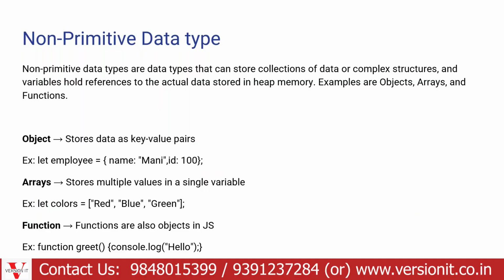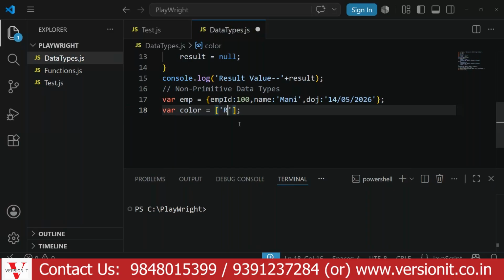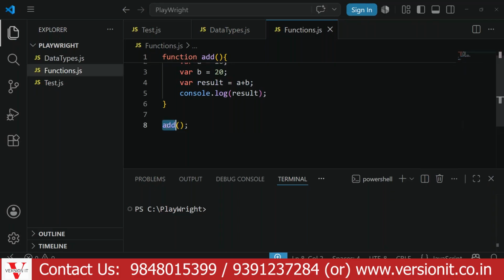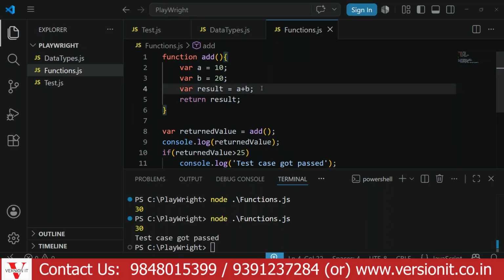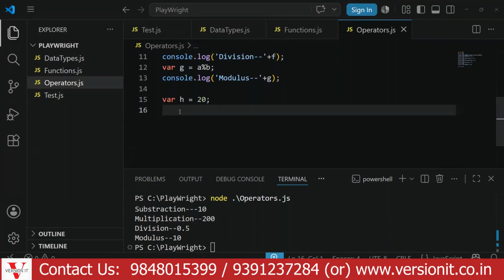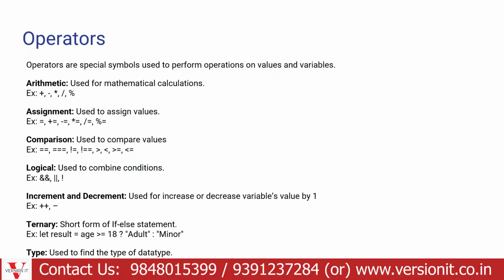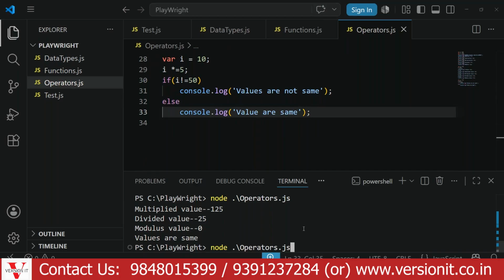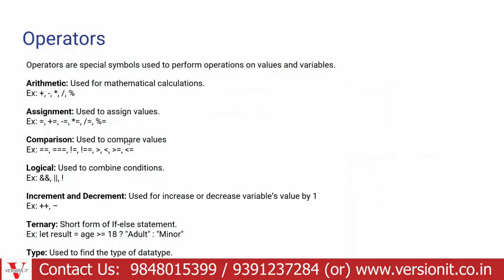JavaScript Non-Primitive Data Types Explained | Objects, Arrays & Functions | Playwright Tutorial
💻 JavaScript Non-Primitive Data Types Explained | Objects, Arrays & Functions | Playwright Tutorial | Version IT

Welcome to Version IT!

In this session, you will learn JavaScript Non-Primitive Data Types with simple explanations and real-time examples. This class is specially designed for students who want to master Playwright Automation Testing using JavaScript.

Understanding Objects, Arrays, and Functions is essential for writing reusable and scalable Playwright automation scripts.

✔ Introduction to Non-Primitive Data Types

✔ Difference Between Primitive & Non-Primitive Data Types

✔ Creating and Accessing Object Properties

✔ Array Operations & Examples

✔ Functions as Objects

✔ Heap Memory & Reference Types

✔ Real-Time JavaScript Examples

✔ Non-Primitive Data Types in Playwright Automation

✅ Freshers & Graduates

✅ Manual Testers

✅ Automation Testers

✅ QA Engineers

✅ Software Developers

✅ Career Switchers

🚀 Why Learn JavaScript Non-Primitive Data Types?

Non-Primitive Data Types are one of the most important concepts in JavaScript and Playwright Automation Testing.

By mastering these concepts, you can:

✔ Write reusable JavaScript code

✔ Handle complex data efficiently

✔ Work confidently with Objects & Arrays

✔ Build scalable Playwright Automation Frameworks

✔ Crack Automation Testing Interviews

✔ Become a Professional Automation Test Engineer

🎓 Version IT Training Programs

✅ Microsoft Fabric

✅ Power BI

✅ Salesforce CRM

✅ Data Science

✅ Cyber Security

…and many more IT Courses.

▶ Playwright Training Demo Class | Complete Automation Testing Introduction with Real-Time Projects

▶ Playwright JavaScript Training | Complete Automation Testing Course | Version IT

▶ JavaScript Data Types Explained | Primitive Data Types | Playwright Tutorial

▶ Playwright JavaScript Tutorial | JavaScript Primitive Data Types Explained with Real-Time Examples

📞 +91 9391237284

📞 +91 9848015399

🎯 Join Version IT and start your Playwright Automation Testing journey today.